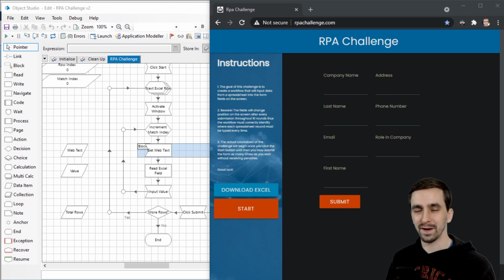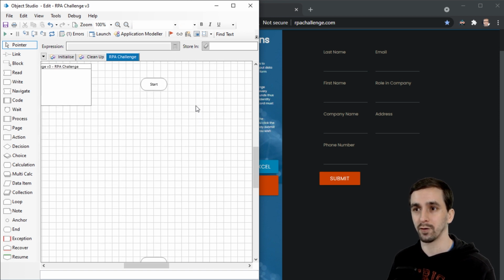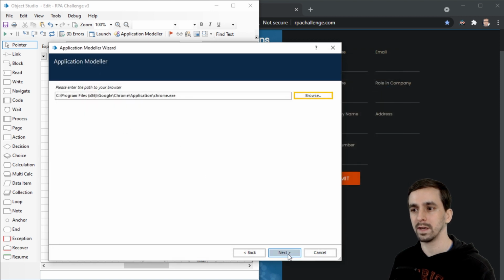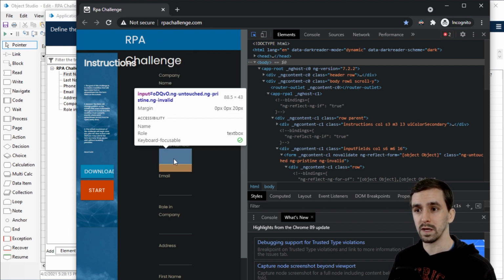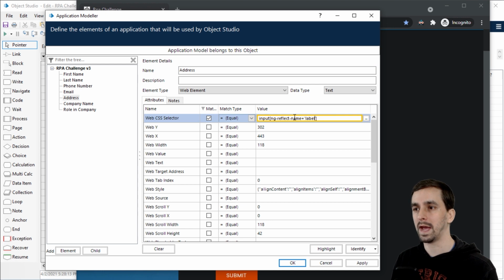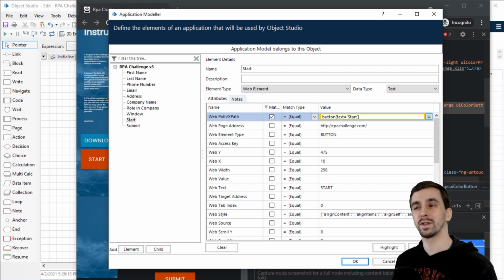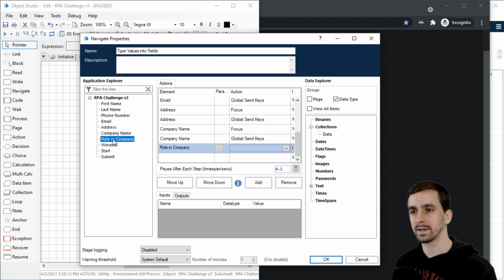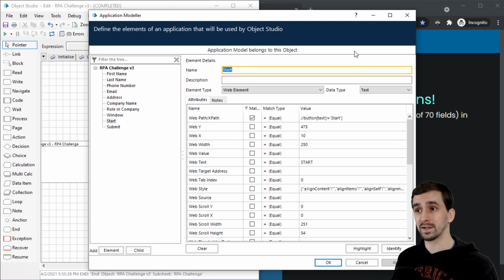RPAChallenge.com in Blue Prism using CSS Selectors and XPath Expressions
In this video, using Blue Prism, I walk through every step that I would take to automate RPAChallenge.com. However, this time, I did it a little differently by using the new attribute in Blue Prism (as of 6.9) called ‘Web CSS Selector’ as well as XPath Expressions in the attribute called ‘Web Path/XPath’.
00:00 Introduction
01:43 Intro to RPAChallenge.com
03:36 Manual changes to the Excel input file
04:41 Start building the object/action
05:09 Extract data from Excel
06:28 Design the flow using placeholder stages
09:46 Start building the Application Model
12:41 CSS Selectors
23:04 XPath Expressions
26:30 Finish configuring the flow’s placeholder stages
32:02 Test it
33:30 Closing remarks